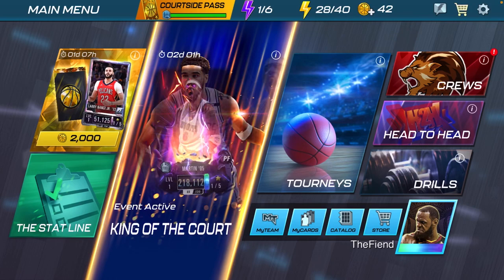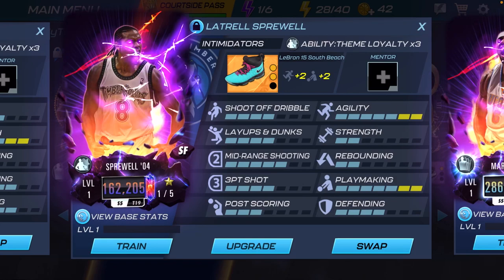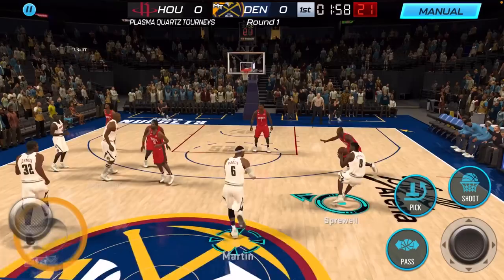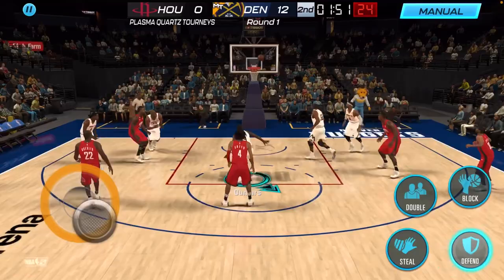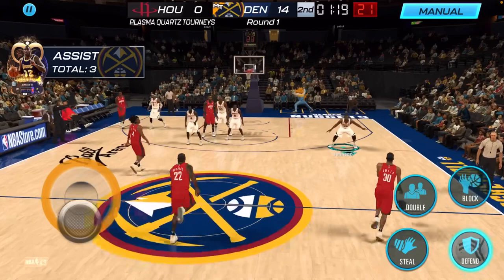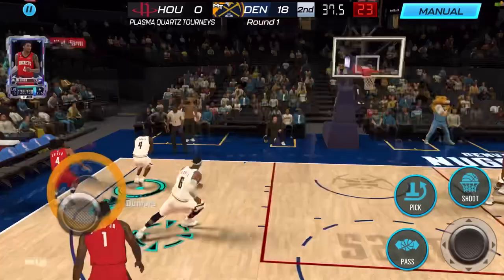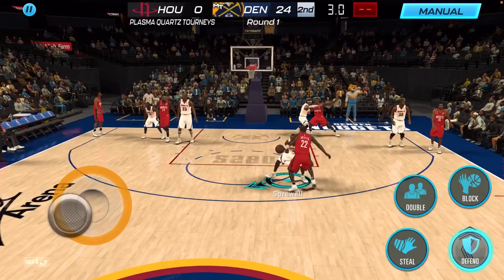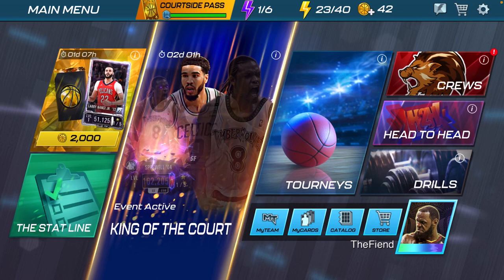Joe Dumars,Latrell Sprewell and Kenyon Martin Gameplay NBA 2K MOBILE